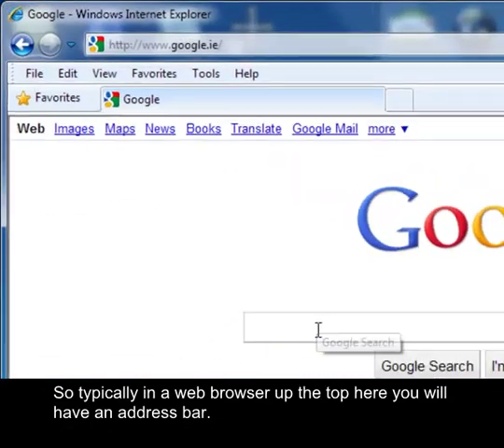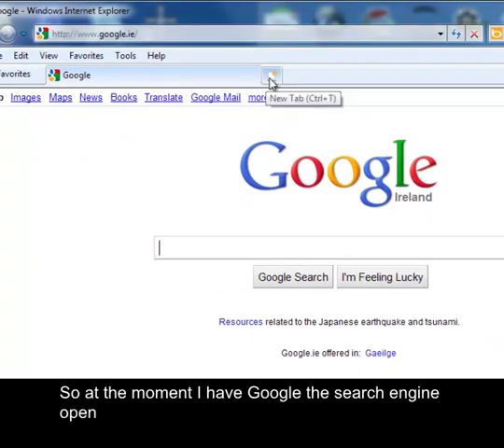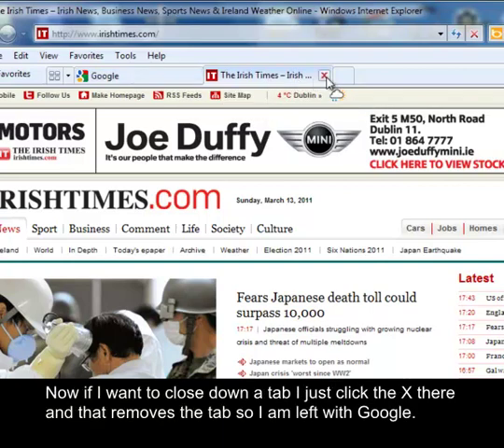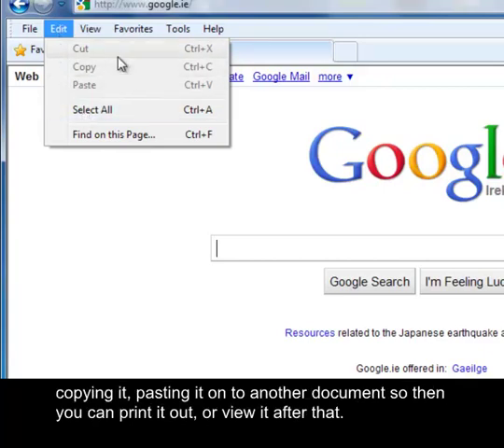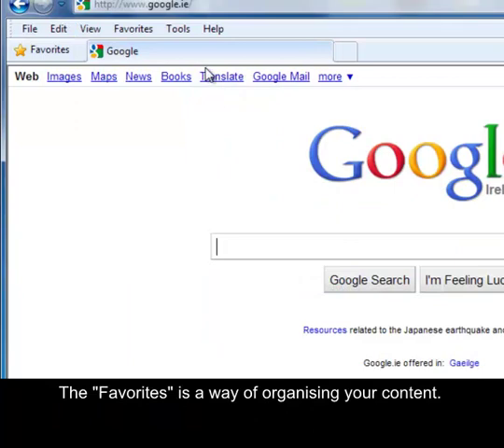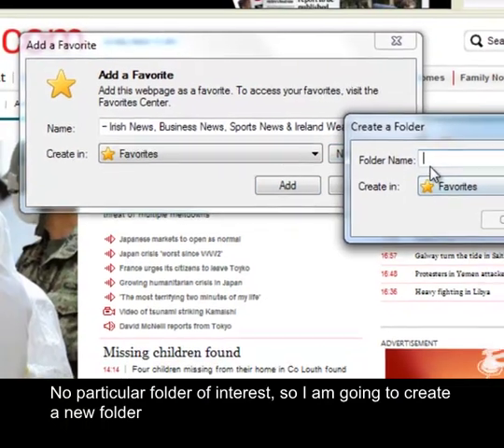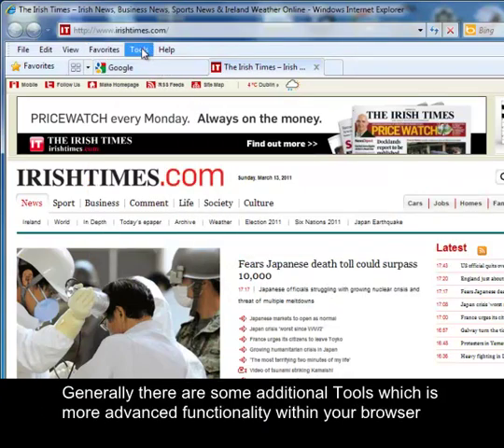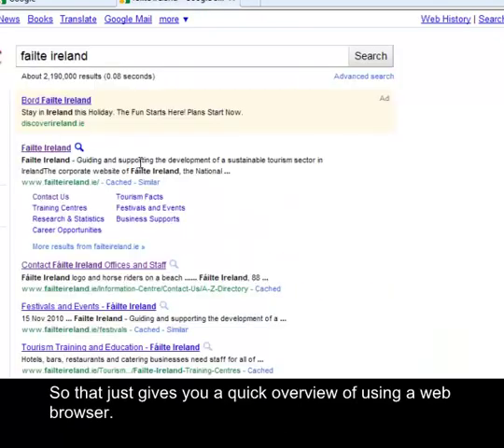Failte Ireland - Using a Web Browser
This shows you the functionality typically provided in a browser -- such as, the address bar, favourites, printing pages and so on.

This video is part of a series of online e-business support from Failte Ireland.